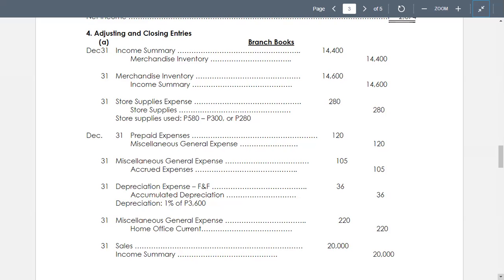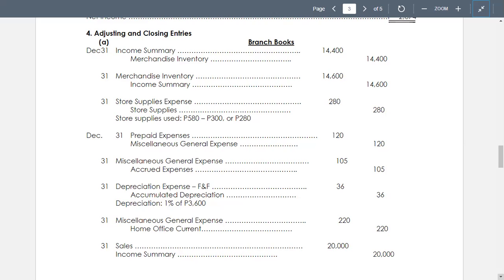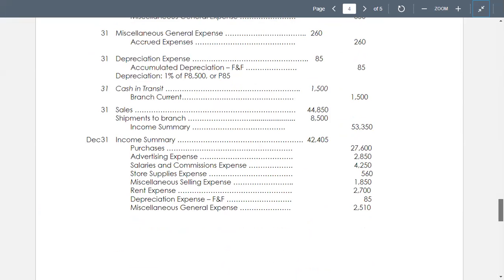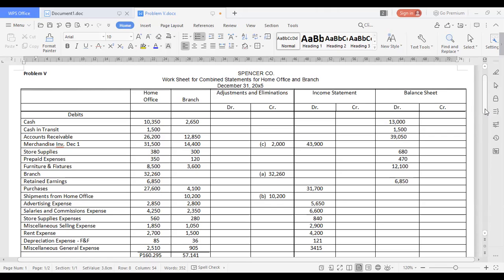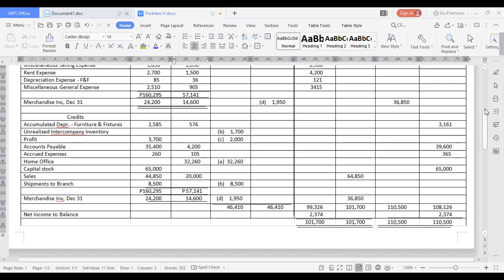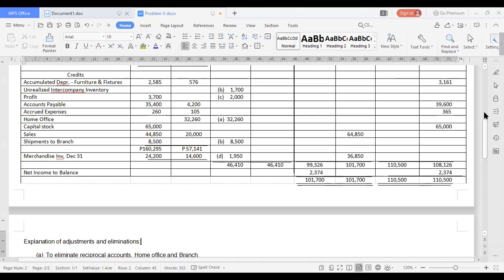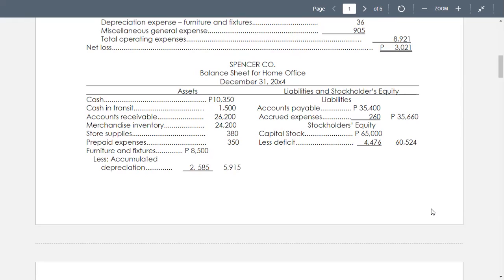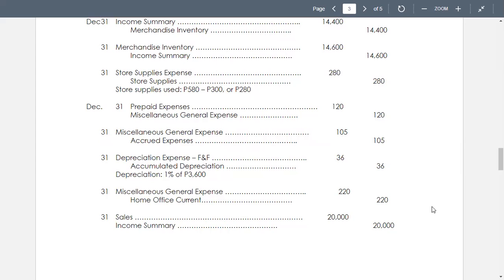10-15-20 - Chapter 14 Problem V, MCP, MCT Solution